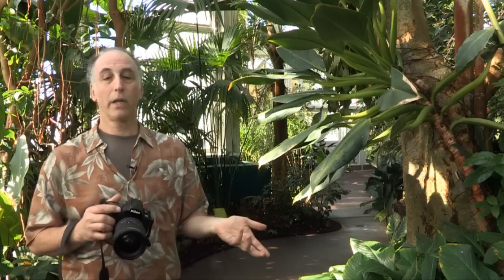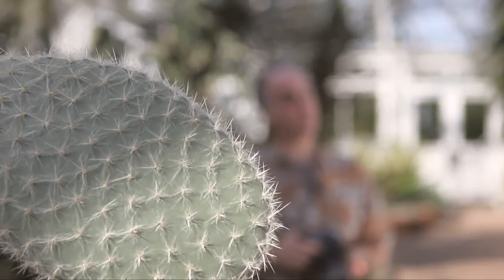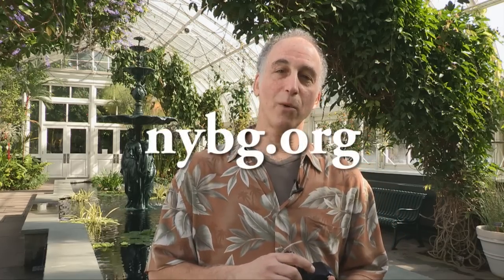Garden Photo Tips with Rich Pomerantz — Leading Lines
Join professional photographer Rich Pomerantz as he covers some quick and easy tips to help get the most out of your photographs at The New York Botanical Garden. In this installment, Rich show you how to use leading lines to direct the viewers eye.

For more information on Rich visit richpomerantz.com
For more information on photography at the garden visit nybg.org